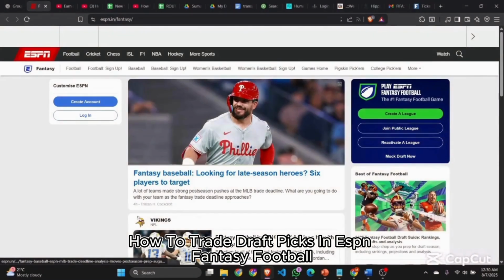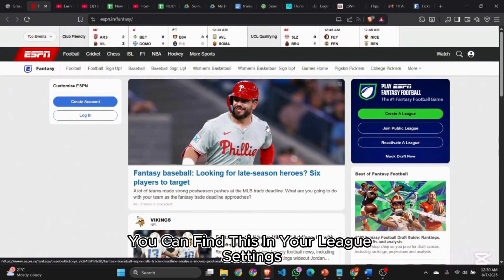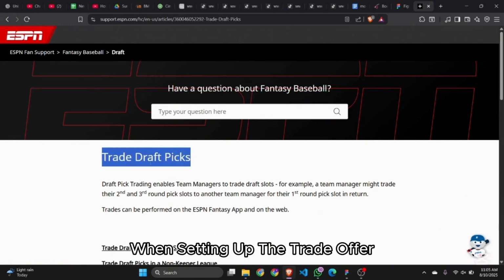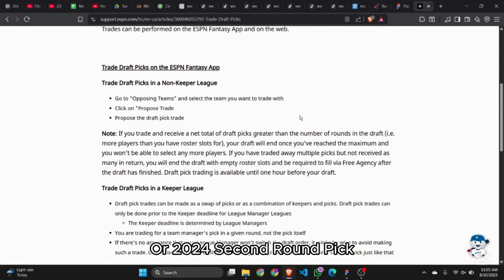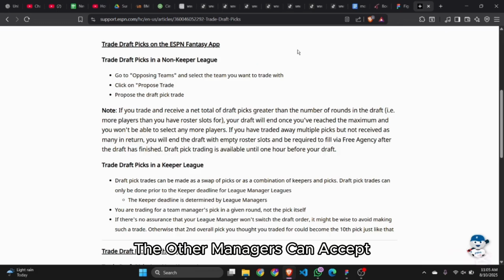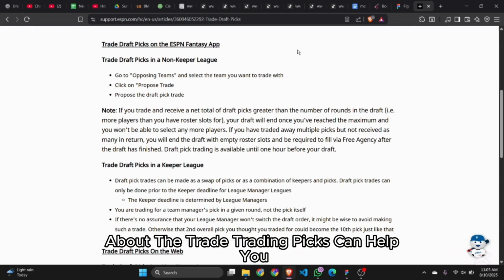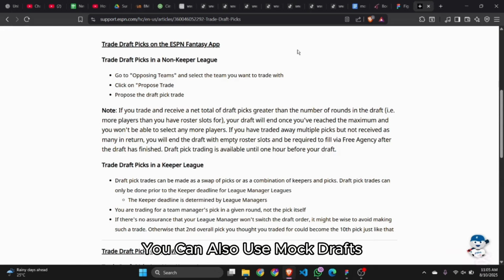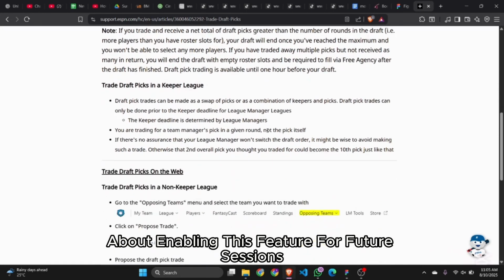ESPN Fantasy Football Draft Pick Trades 2025 – How to Trade Picks & Win Your League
Want to dominate your ESPN Fantasy Football league in 2025? This step-by-step guide shows you how to trade draft picks in ESPN Fantasy Football, giving your team the best chance to succeed. Learn how to propose, accept, and strategically trade picks to build a championship-winning roster.

Timestamps:
00:05 – Intro
00:15 – Access ESPN Fantasy Football draft interface
00:45 – Trade draft picks and confirm

• Works on ESPN Fantasy Football web and mobile app
• Maximize your team’s potential with smart draft pick trades
• Updated for 2025 season
• Perfect for beginners and advanced managers